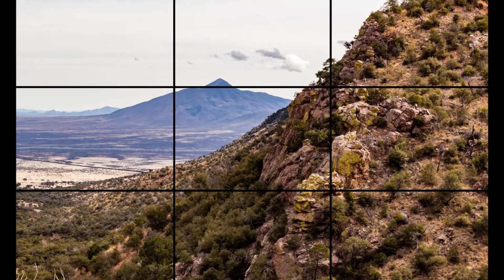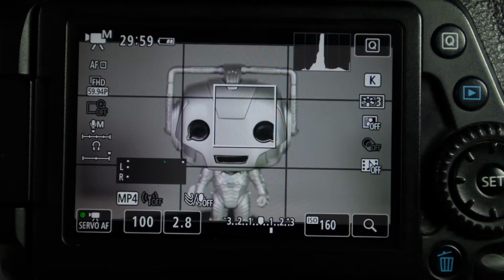Photography Composition 101 | Rule of Thirds Leading Lines and More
It's pretty well known that one of the best ways to improve your photography is by improving your composition. So that's why Noah is going to run through 4 techniques such as The Rule of Thirds and Leading Lines to help you with your framing!